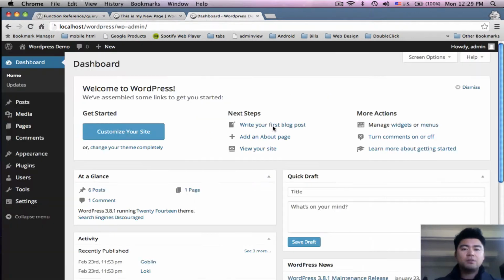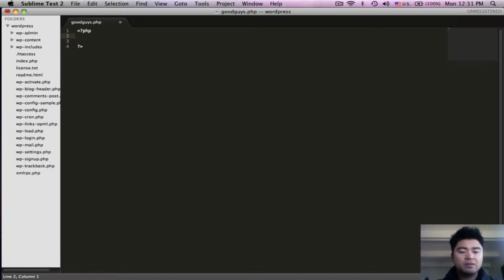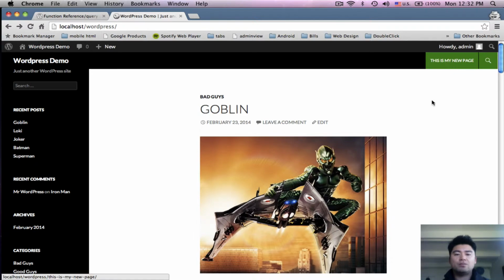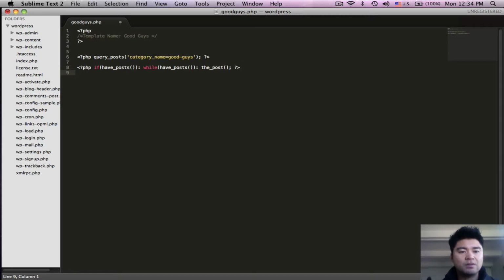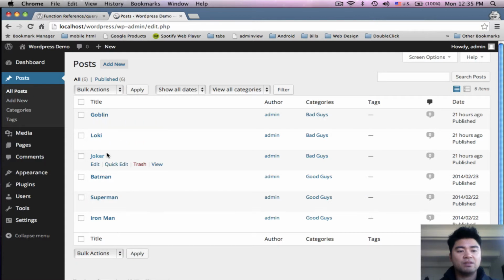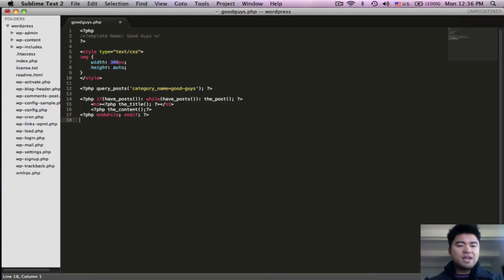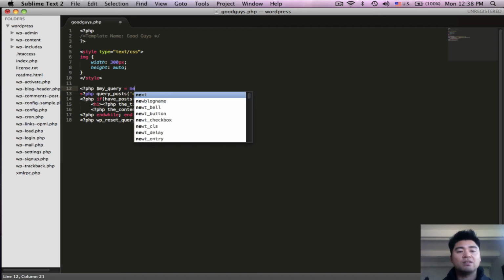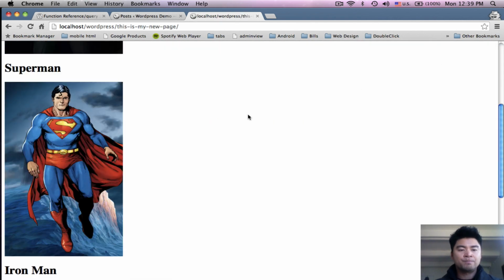Wordpress Loop - Page Template with loop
Create a wordpress page template, and a another loop inside. How to create multiple blogs in wordpress.